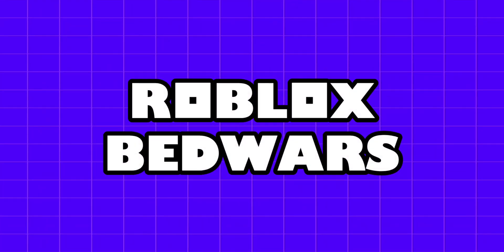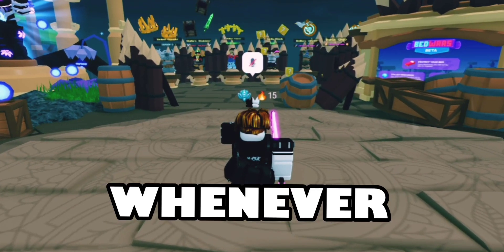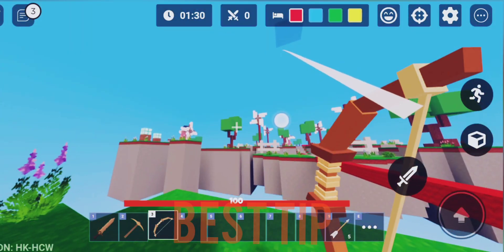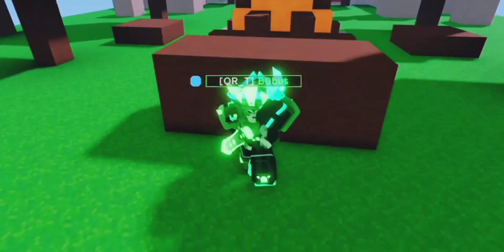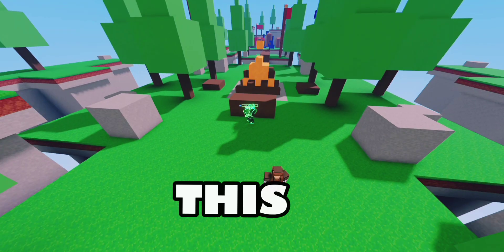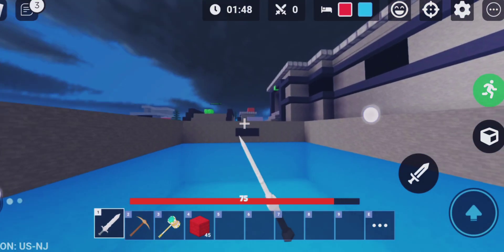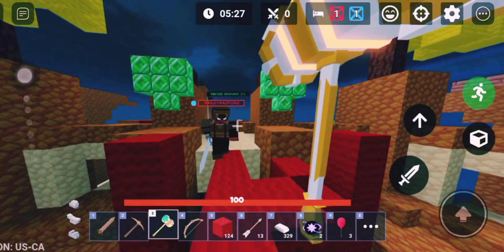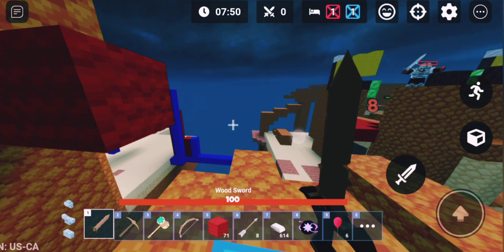IMPROVING SKILLS In Roblox Bedwars! on MOBILE..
Guys i made a big video for you guys so it took me long enough to edit so make sure to like and subscribe and thanks to @ORBITReal and @HairBaconWasTaken for being in the video.